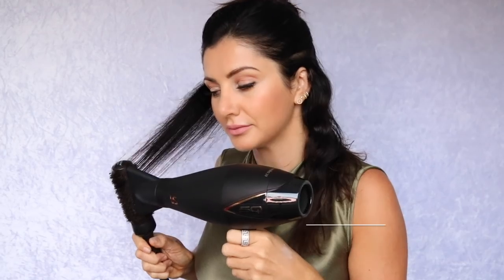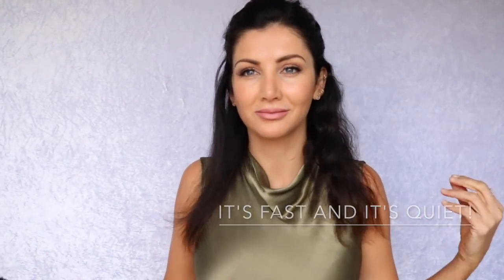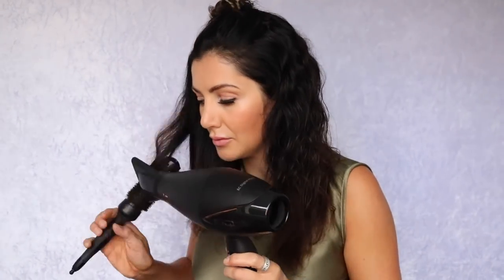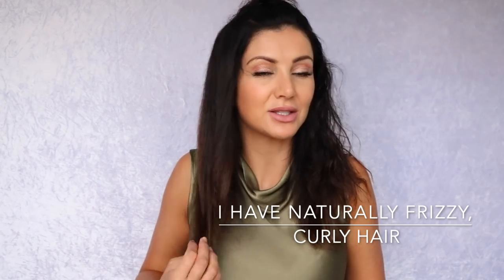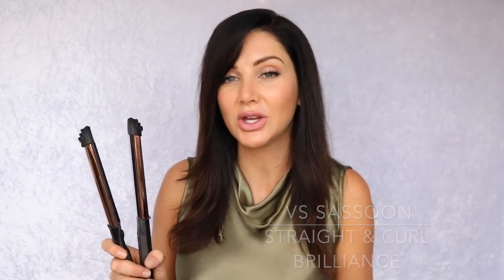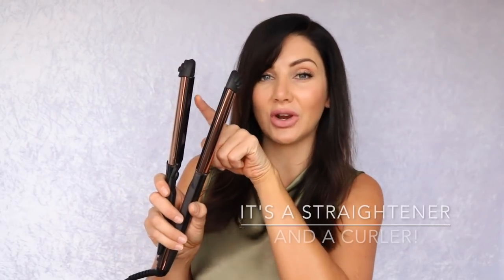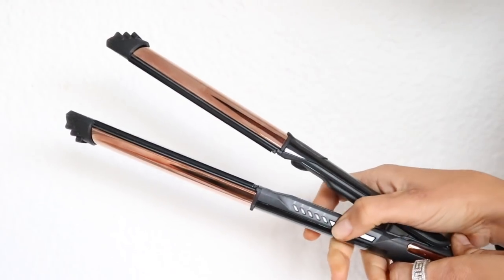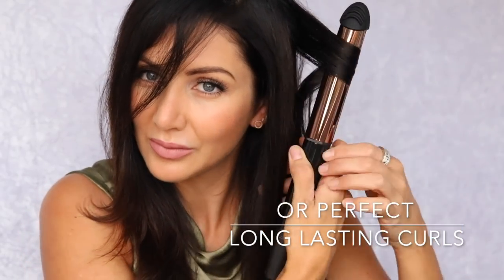Brilliance Collection Review by Oz Beauty Expert | VS Sassoon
Join beauty blogger Bonnie G from Oz Beauty Expert as she reviews and demos how to use the VS Sassoon 5Q Brilliance High Performance Dryer and the Straight & Curl Brilliance. Both tools are designed with anti-frizz technology for your smoothest blow dry and frizz-free curls.

Here’s what Bonnie G loves about the 5Q Brilliance Dryer:
“It makes my hair so smooth”!
Cuts down static & frizz!
It’s fast & quiet!
Comes with a diffuser & concentrator for a smooth finish

Here’s what Bonnie G loves about the Straight & Curl Brilliance:
“It’s a fantastic 2-in-1 tool”!
You can create polka straight hair in one pass.
You can create flawless, bouncy curls.
The curls last so much longer!

Ponytails Don’t Have to Be Boring: We Show You How

How to Fight the Frizz: Foolproof Tips from hair Experts

Love to WIN? Join us here for the latest hair styling tutorials, hair tips, blogs, promos and more delivered to your inbox: